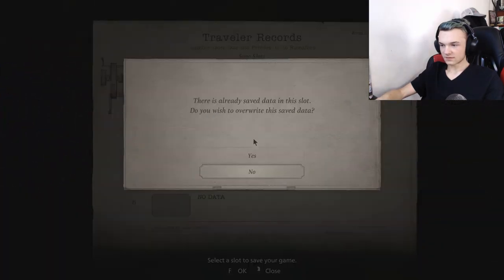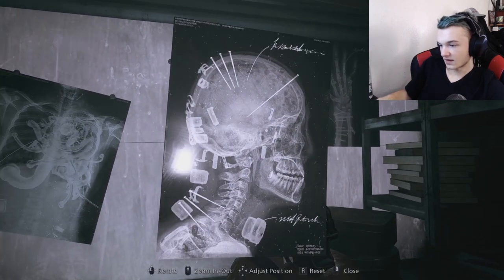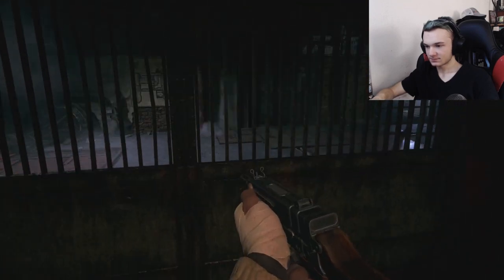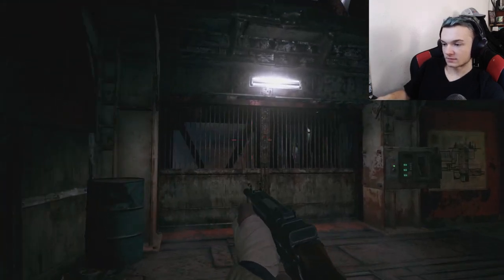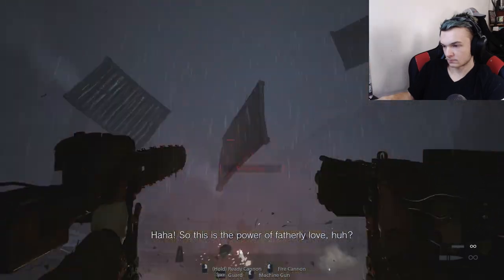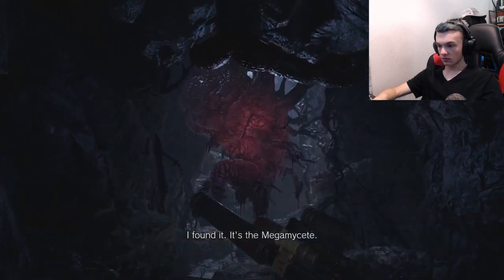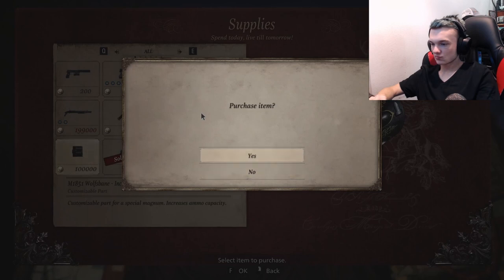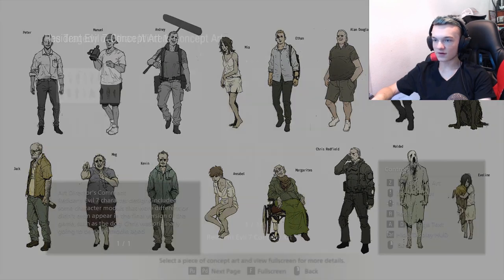Resident evil 8 part 4 THE END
Welcome to another recording in side the fort. Do you like seeing Resident Evil or anything??? Let me know down in the comments what you want me to record!!!